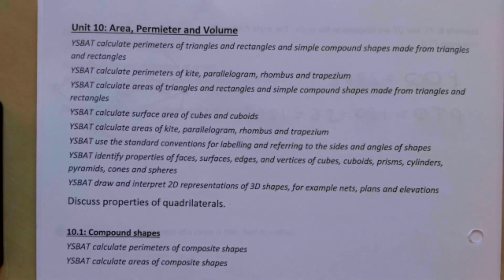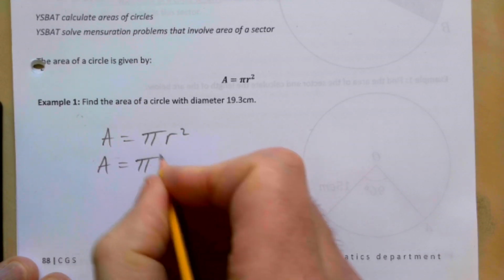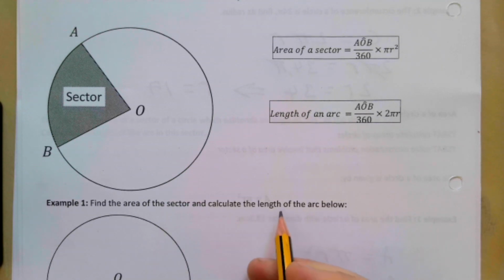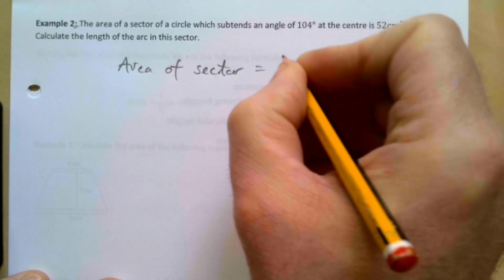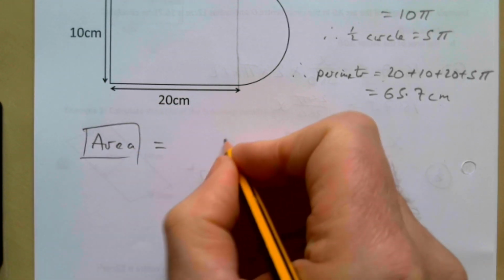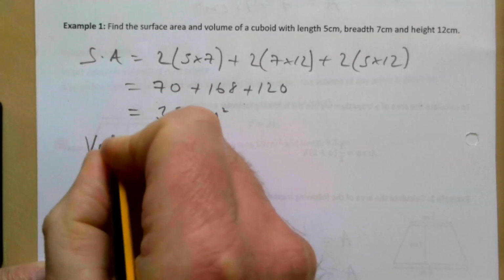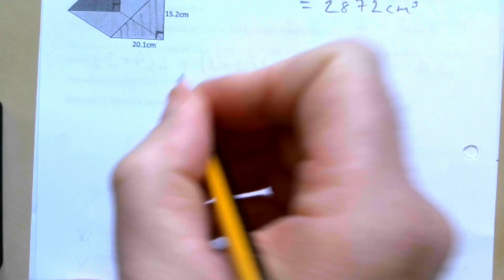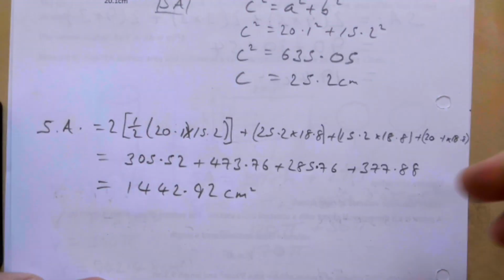CGS - Accel GCSE - notes - cpt 10 - Perimieter, Area Volume 1